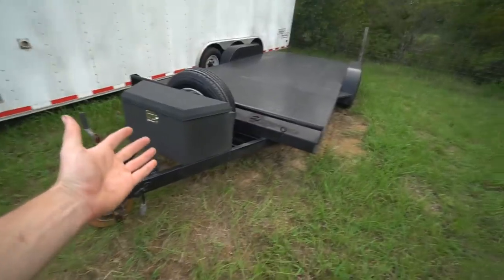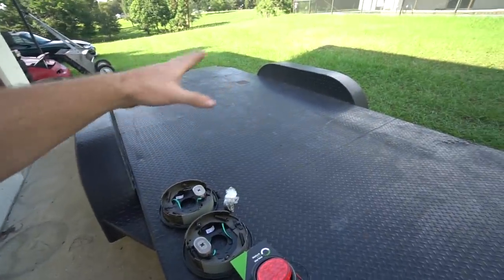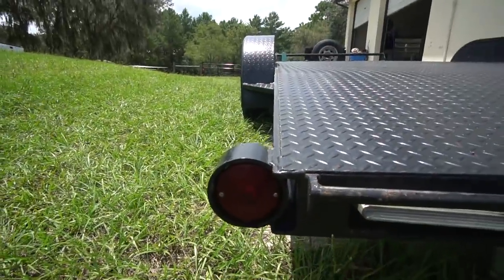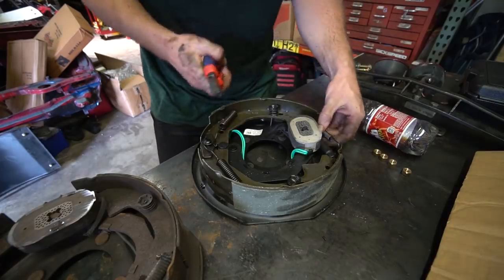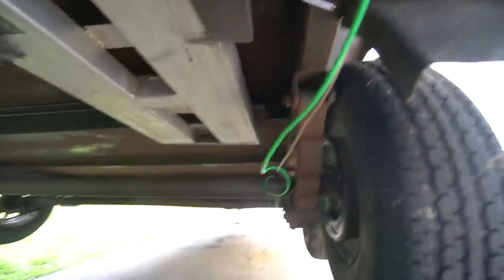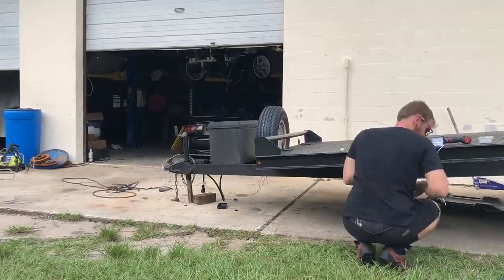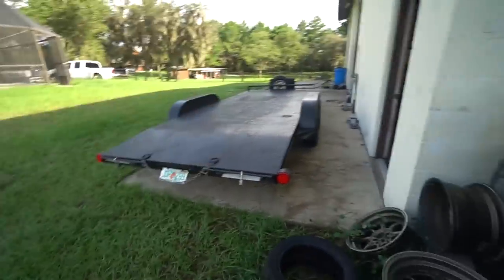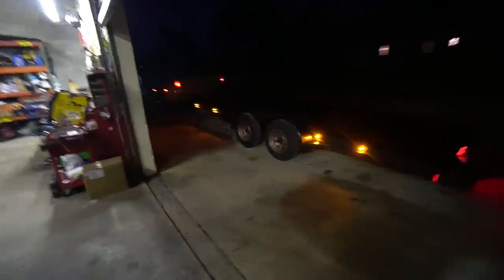Refurbishing My 18ft Steel Deck Car Trailer.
Completely refurbish the trailer and add all new wiring, lights, brakes, etc and then test it out.

Clearance Lights
Tail Lights
Wiring Harness With Junction Box
7 Rolls of 100ft Wire

Taylor Ray
12472 Lake Underhill Rd #203,